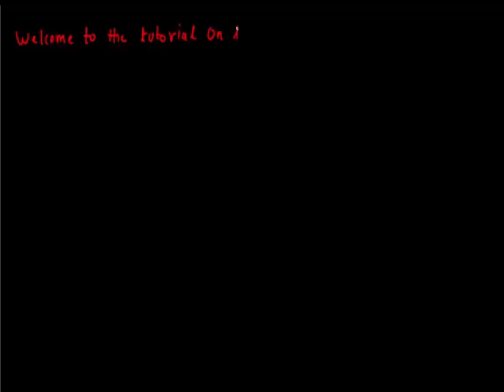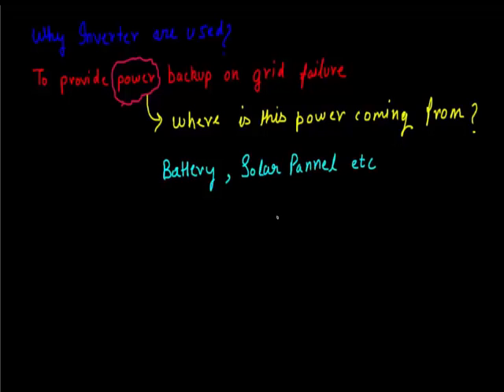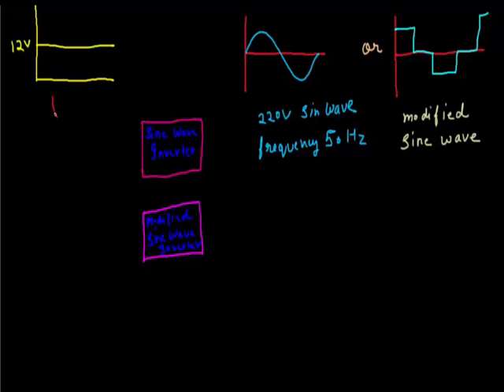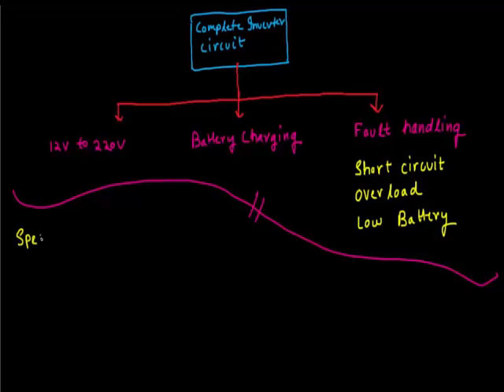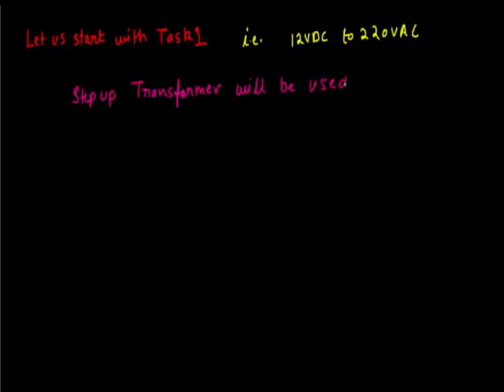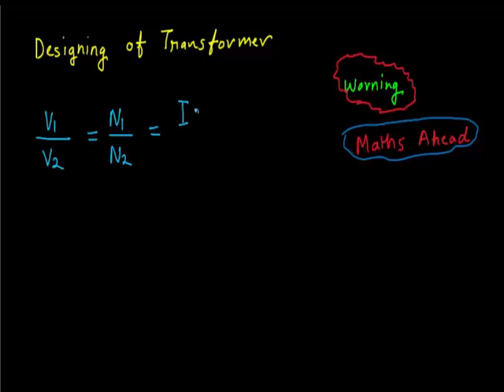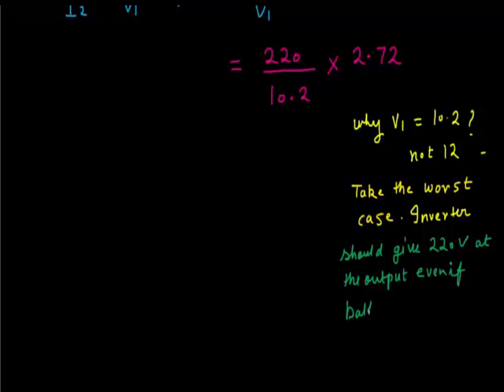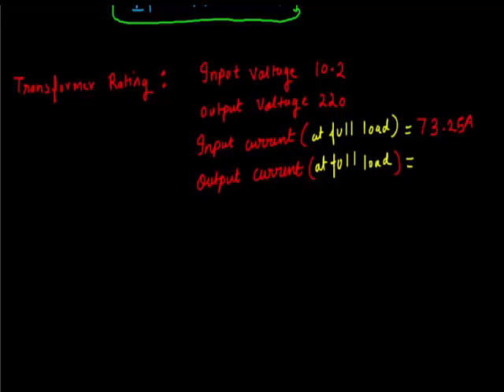Make inverter at home Part 1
In this series of video, i have focused on designing an inverter circuit from very basics. i've tried to cover everything so that there isn't any prerequisite for viewers. You can design it using simple calculations and cheap components.
In this first video i've covered the designing of transformer. In the subsequent videos, i'll design the driver stage i.e. converting 12VDC to 12VAC using ARDUINO board.
After that power stage and the fault stage circuit designing will be covered.
After the completion of all the tutorials, i'll finally focus on PCB designing and Etching, so that you can successfully use this project in your home or as a college project.